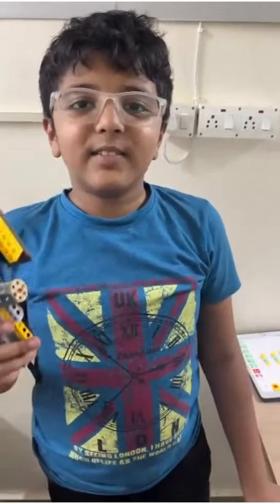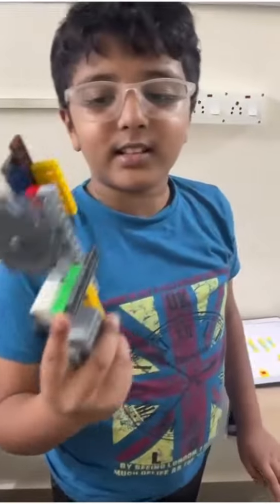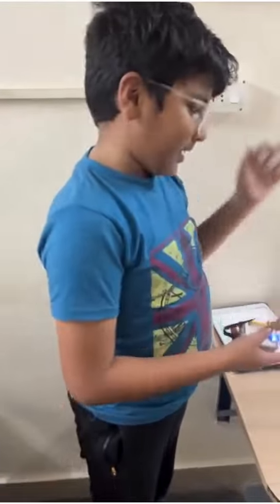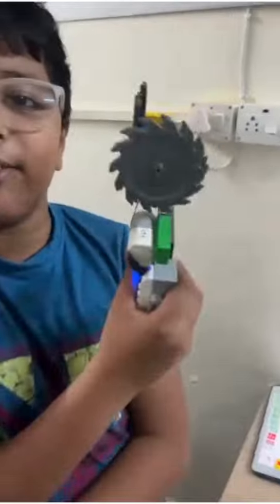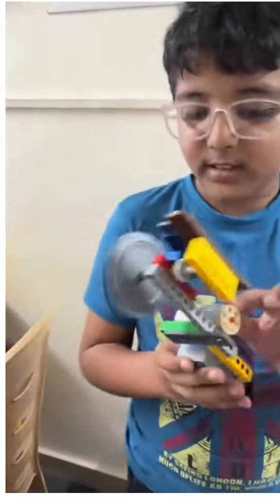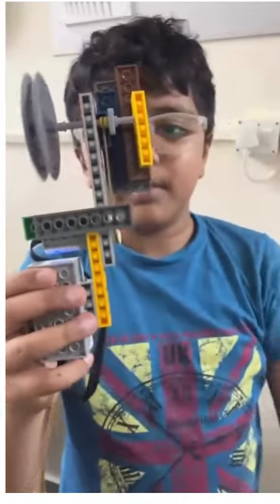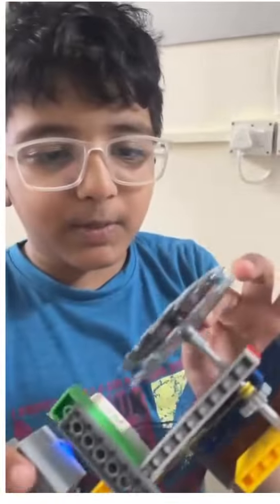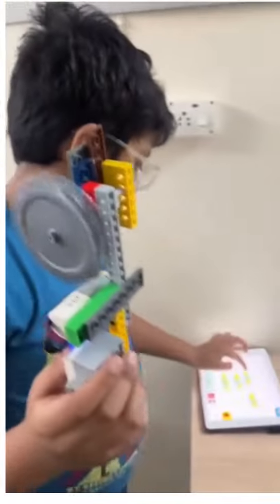Build your imagination @ Roboleap Academy